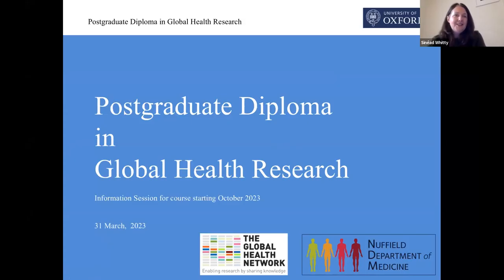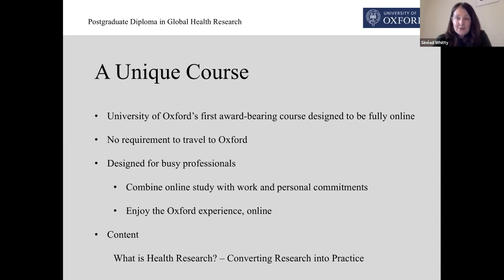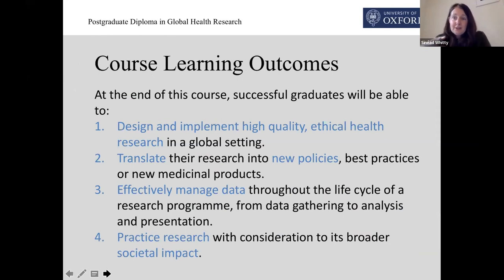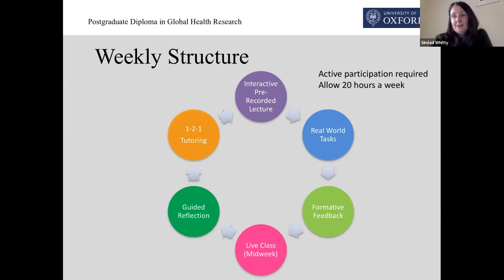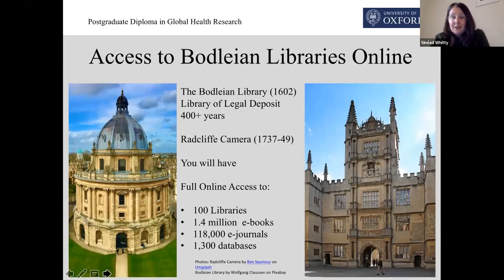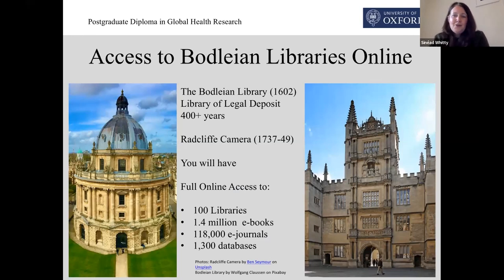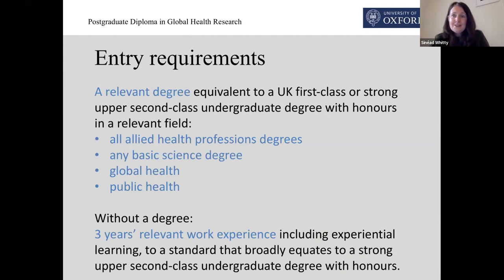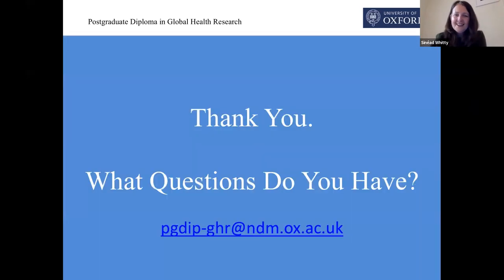Postgraduate Diploma in Global Health Research, University of Oxford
Sinéad Whitty tells us about the Postgraduate Diploma in Global Health Research, a part-time taught programme, delivered entirely online over four terms (14 months). The course is designed for those involved in the funding, design, delivery or regulation of research in global health. It will equip students with a thorough understanding of the steps and processes required to conduct high quality and ethically framed studies within the contextual realities of resource-constrained settings.